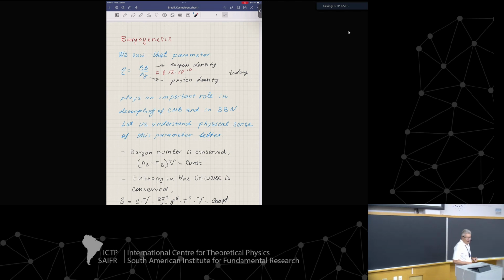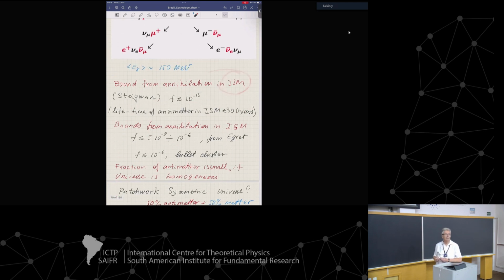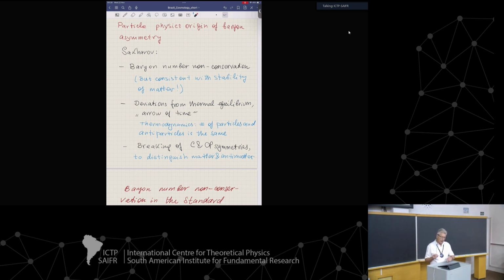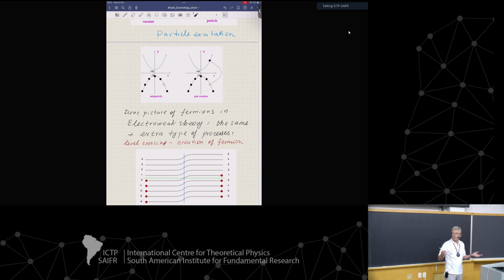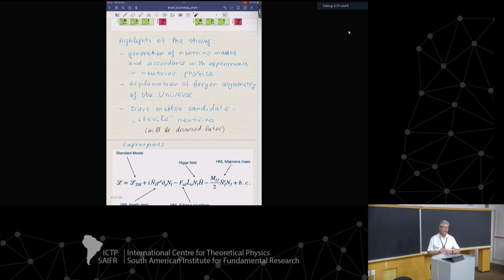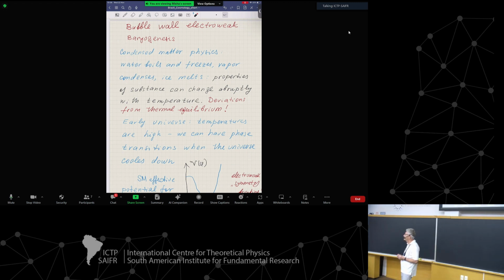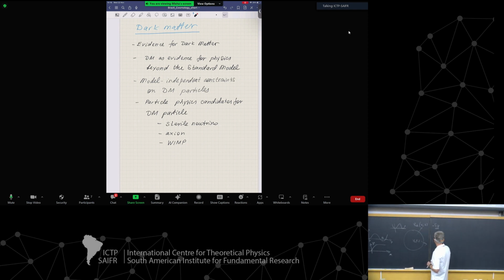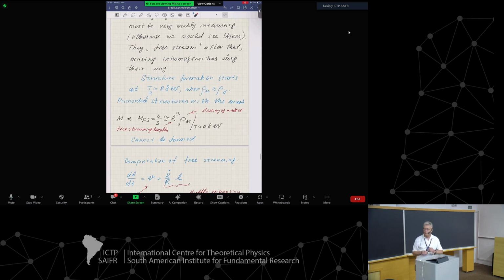Mikhail Shaposhnikov: Cosmology and evidences of matter-dominated Universe - Class 3 of 4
ICTP - SAIFR
School on Origin of Matter Domination in the Universe

Speaker:
Mikhail Shaposhnikov (EPFL, Switzerland): Cosmology and evidences of matter-dominated Universe